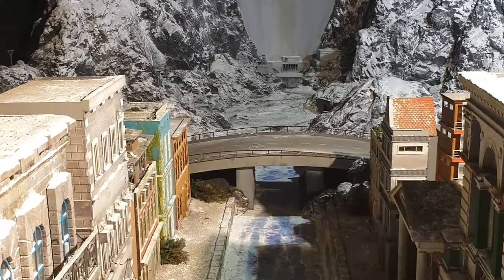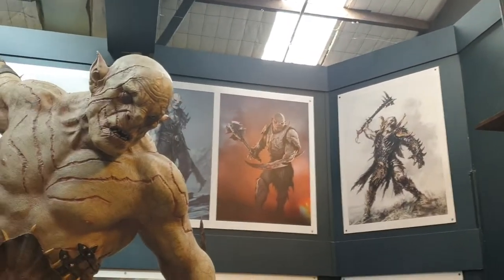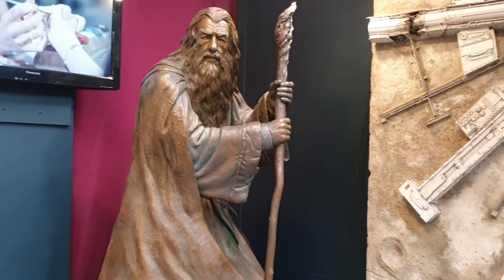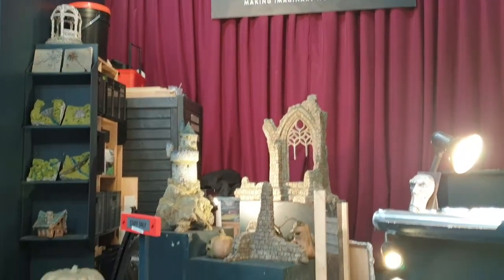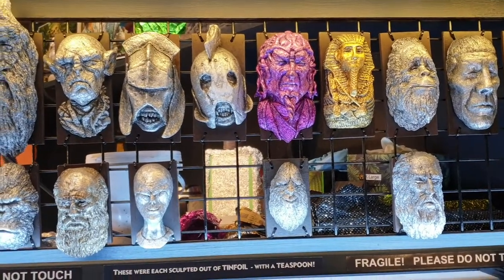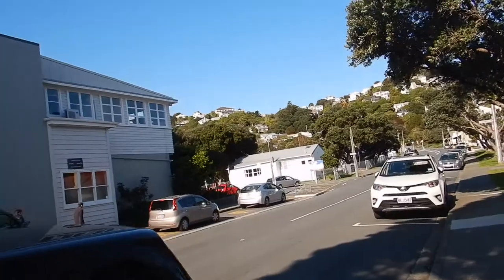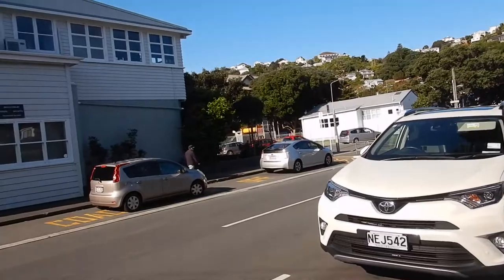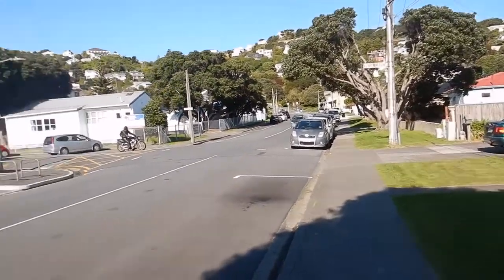Inside the Weta Workshop tour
Hi travellers,
This video shows some of the props and sets you will see on the Weta Workshop tour in Wellington, New Zealand. I did the combo tour for $48 and caught the bus from Wellington CBD out to Miramar.

You can go to the Weta Cave for free, it's like a mini museum/gift shop.  Then any tours through the behind the scenes are paid.

You do not have to be a Lord of the Rings or Thunderbirds fan to go on this tour.  There are props and sets and the tour guide does an amazing job of explaining how it works and the time and craftsmanship that goes into this work.  You can ask any question.  Of course Weta Workshop has had contracts with a lot of movies over the years and it interesting to hear all about it.